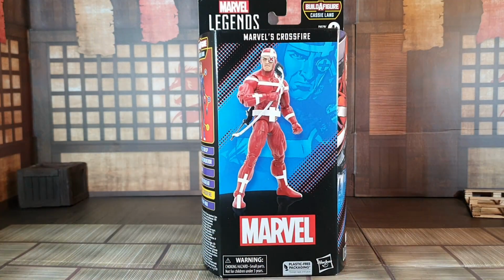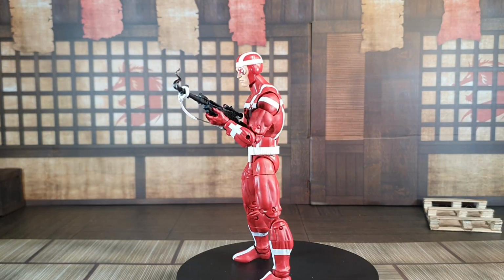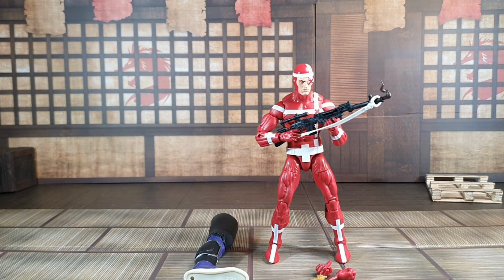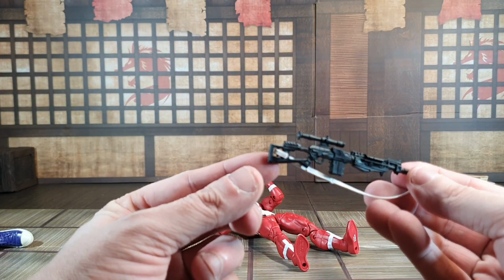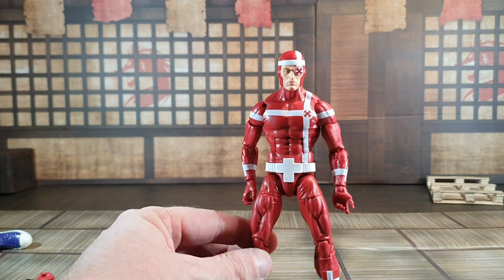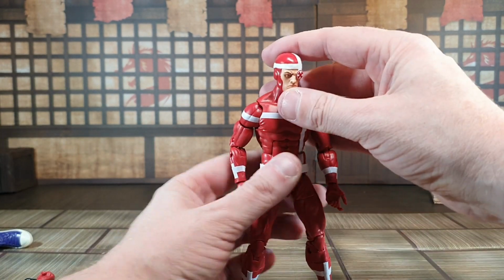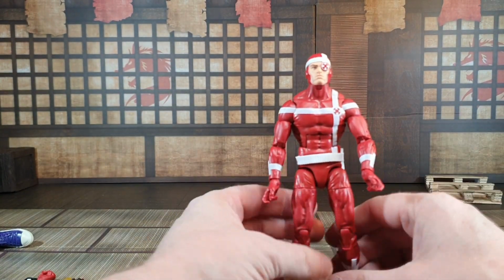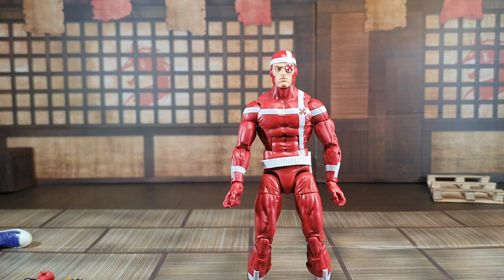Marvel Legends Cassie Lang Wave Crossfire Review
Today's review comes from the Ant Man Quantamania wave and is the mercenary Crossfire, although not a big name at all in the wider Marvel Universe he has tangled with a lot of the biggest hero's in the MU and lost

Brian's Action Figure Reviews  is me Brian and I'm an child of the 80s so I love all the classics, He-Man ,  Star Wars ,Transformers, Thundercats ,Turtles and of course growing up in the 90s I was introduced to Super Heros through Fox Kids so I'm a massive collector of Marvel Legends and I collect a whole bunch of lines too , I absolutely love this hobby so I'm glad to have an outlet to share it with you guys , Hope you enjoy the channel guys

And most importantly guys have an awesome time watching and if you have any feedback be sure to leave it in the comments section :)